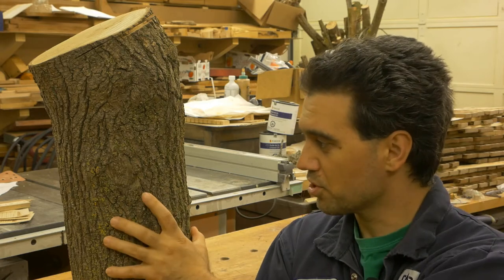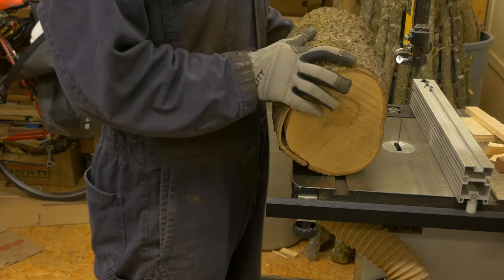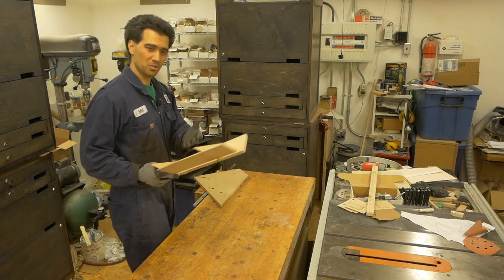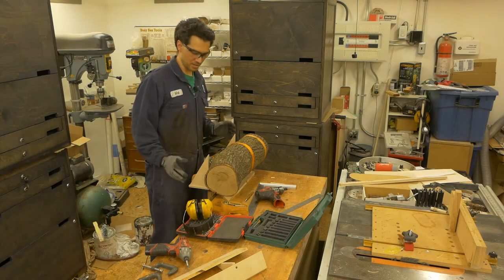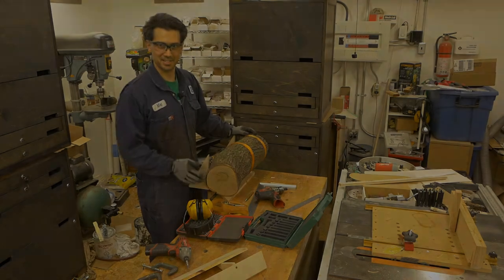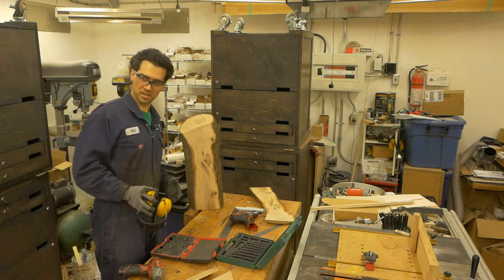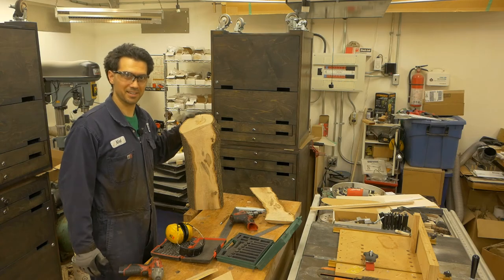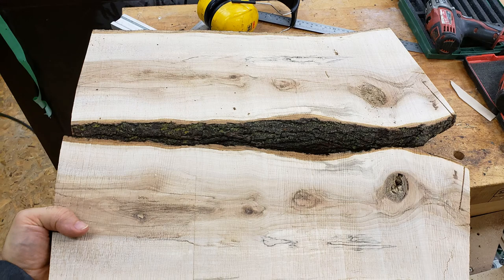WoodWork-In-Progress - E07 - Campsite Sign Pt1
In this video I set the stage for making the campsite sign. I go through the steps of taking a log and doing all the necessary cuts to make the two boards that are needed for the sign. Watch how I tackle some challenges...